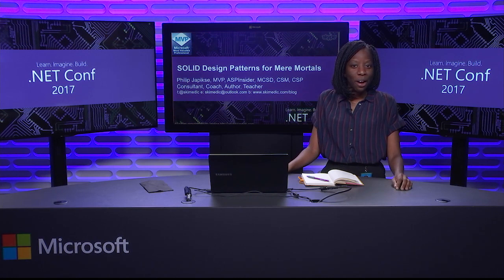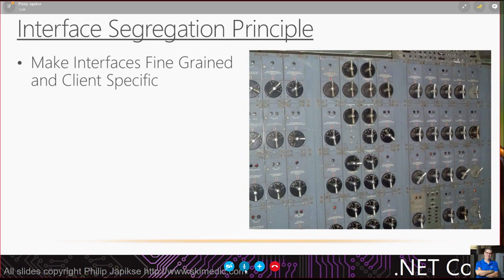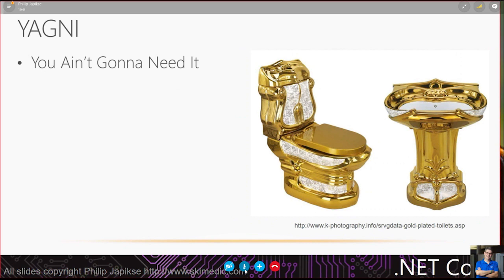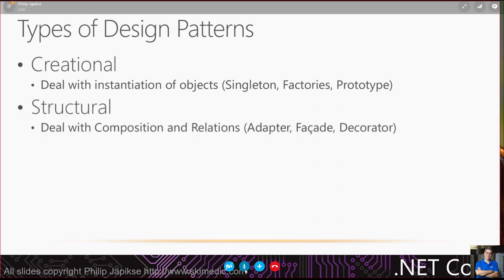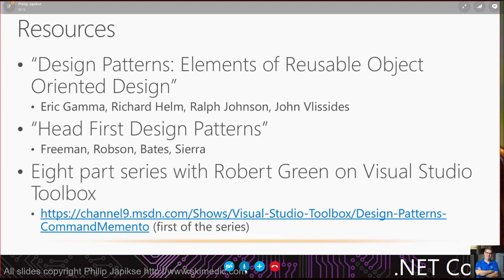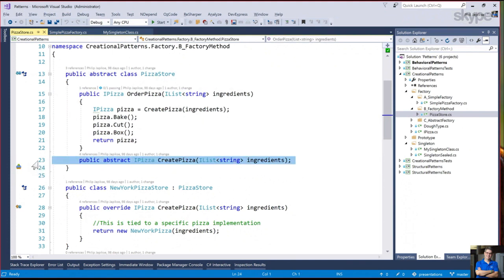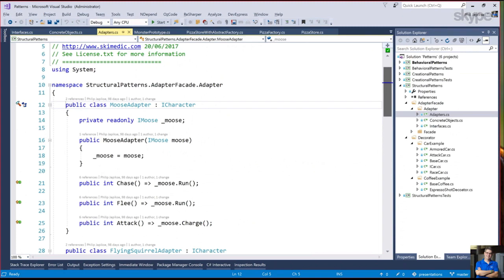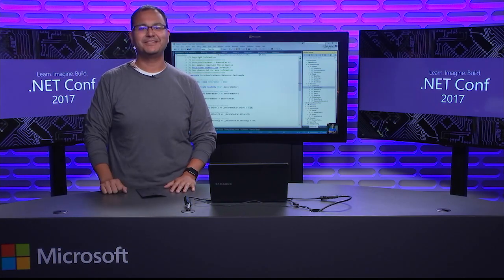NET Conf 2017 Solid Design Patterns for Mere Mortals